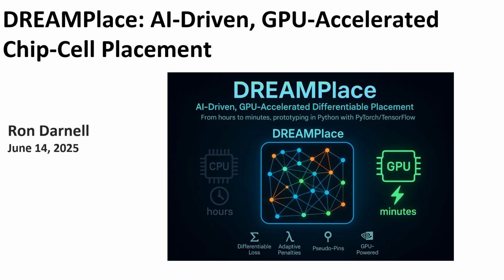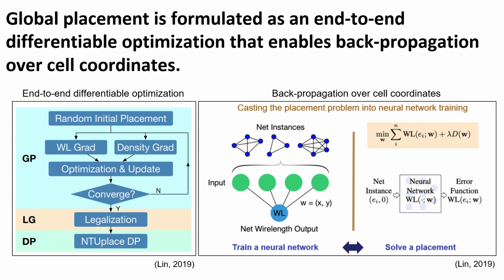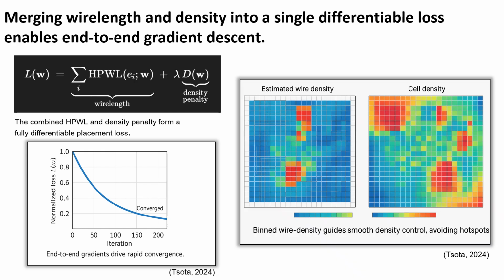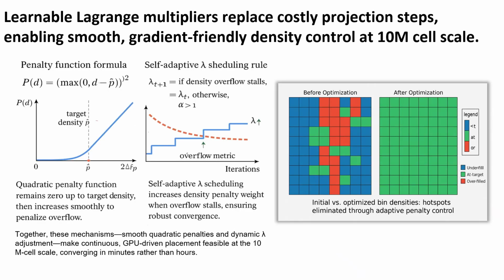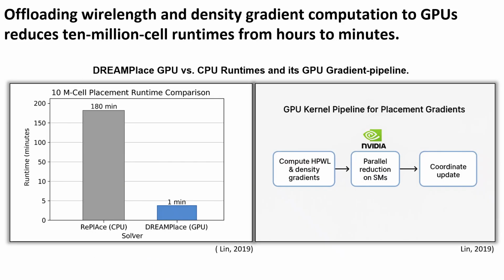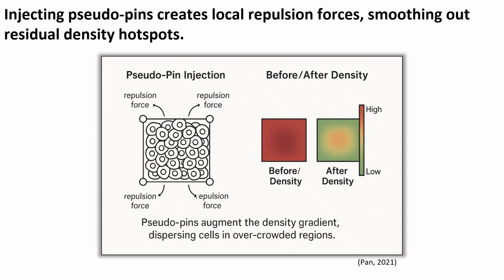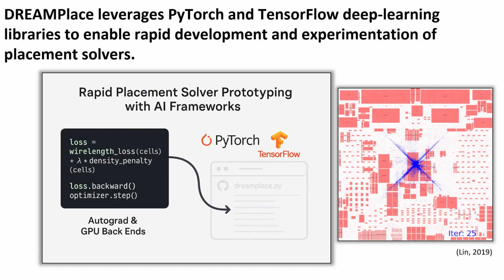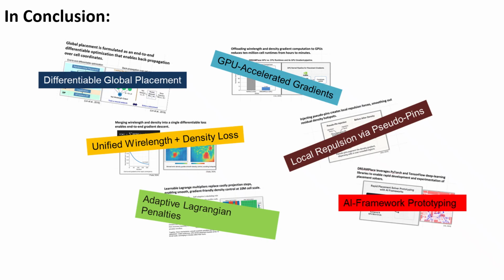DREAMPlace: AI-Driven, GPU-Accelerated Chip-Cell Placement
This presentation shows how DREAMPlace reframes global placement as a GPU-accelerated, differentiable optimization.  This was submitted for ANA505 AI & Optimization Topics at National University for the Graduate Certificate in AI and Machine Learning.